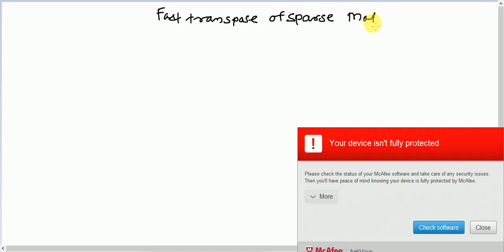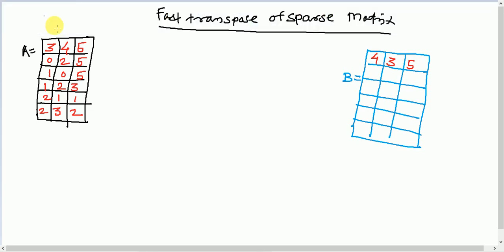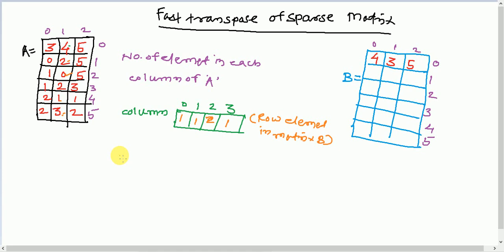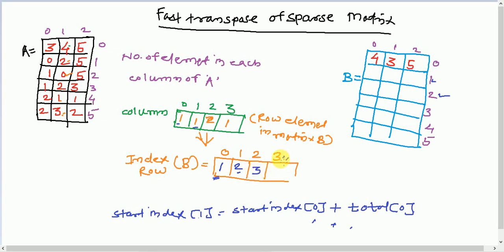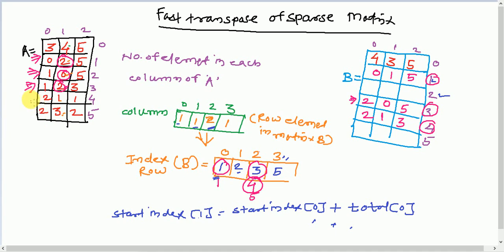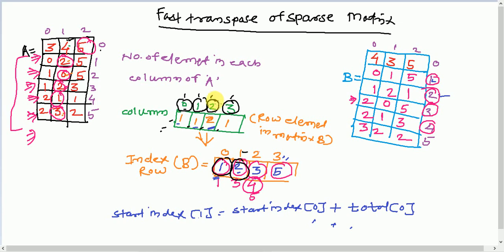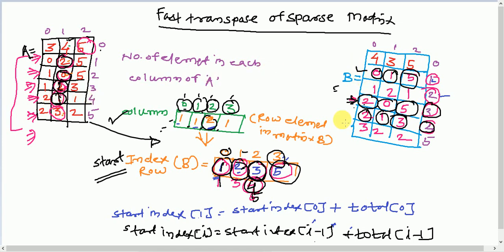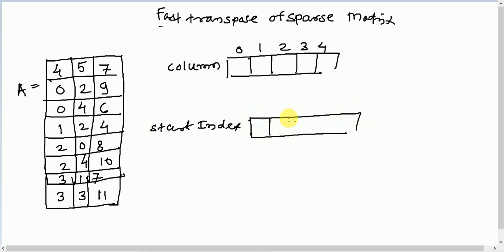Sparse Matrix Fast Transpose Example